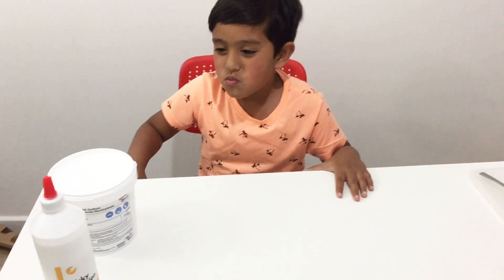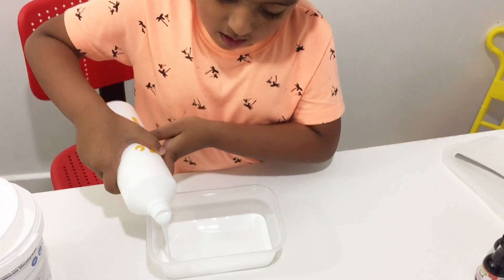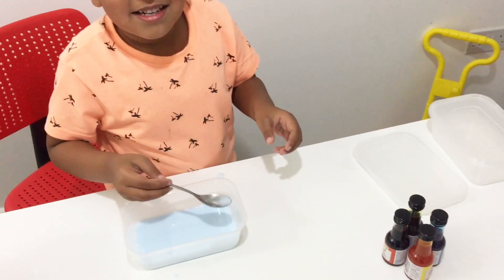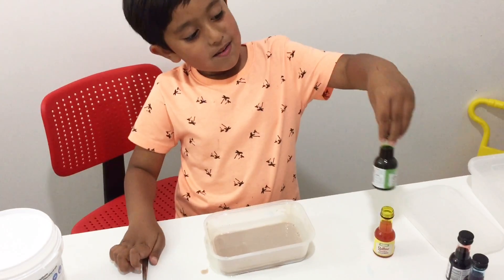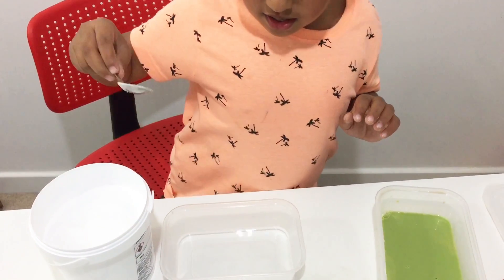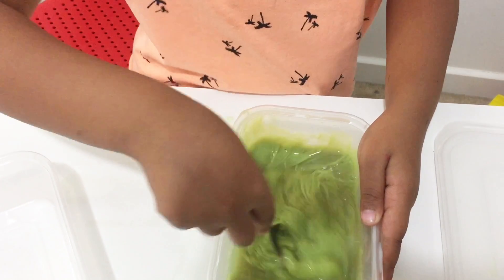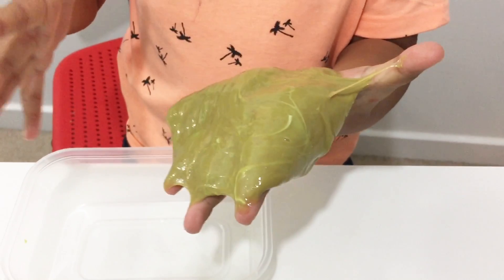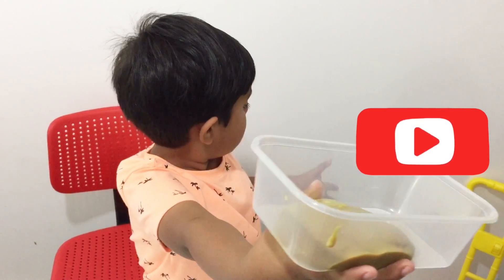How To Make Slime with Borex and Glue | Zayaan’s Slime Experiments with mixed coloured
I am showing what happens when red yellow blue and green colours are mixed together and how to make slime with borex and glue